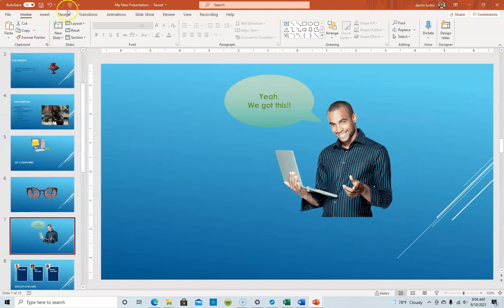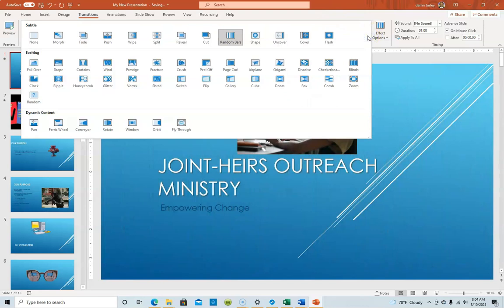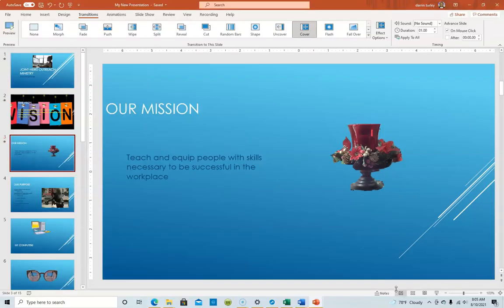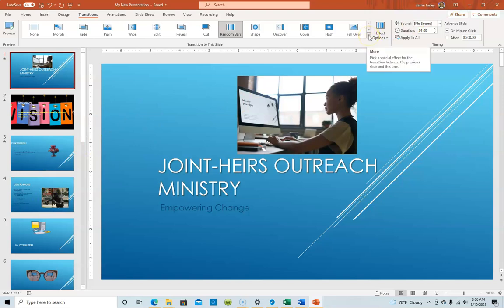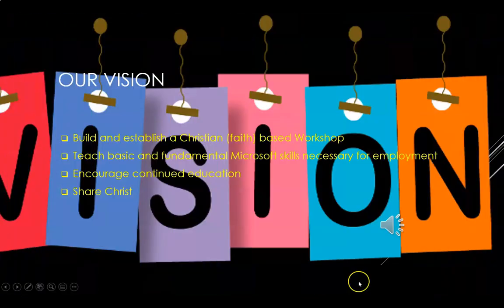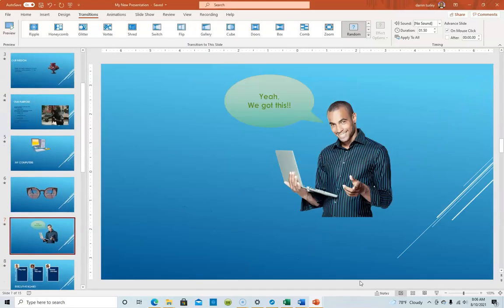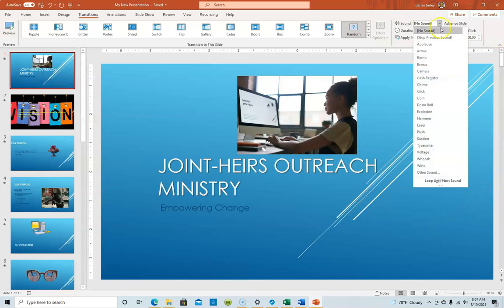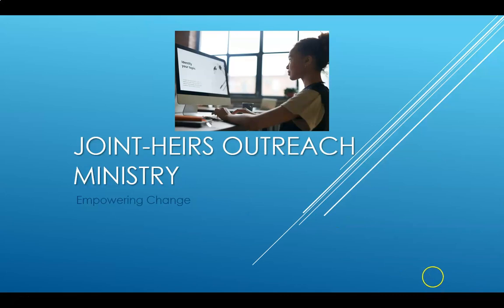24 Slide Transitions 2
In this video, we discuss slide transition